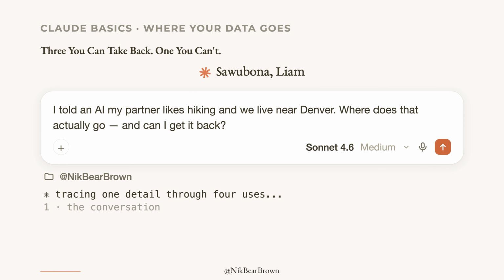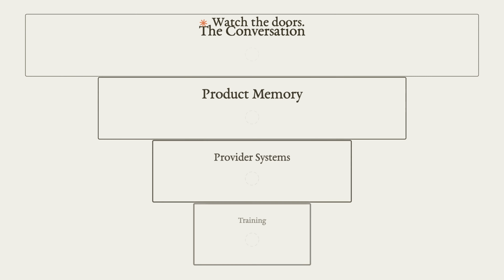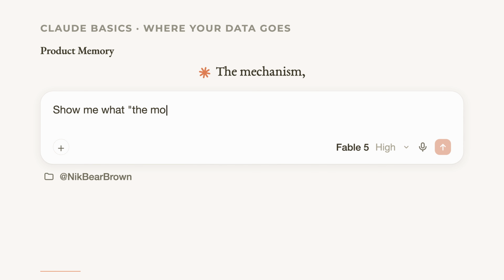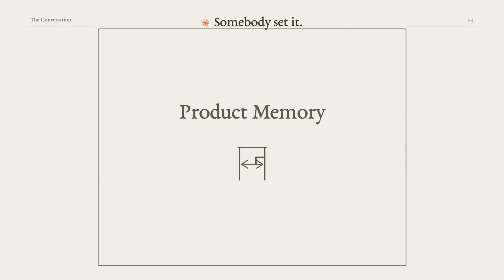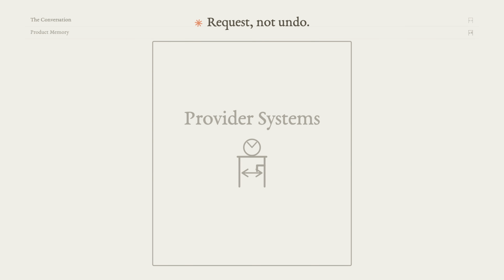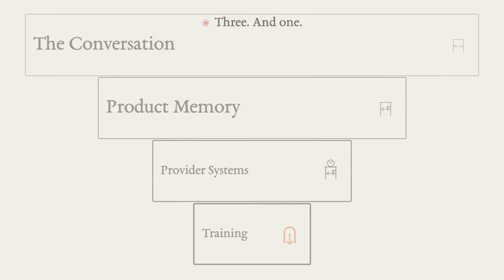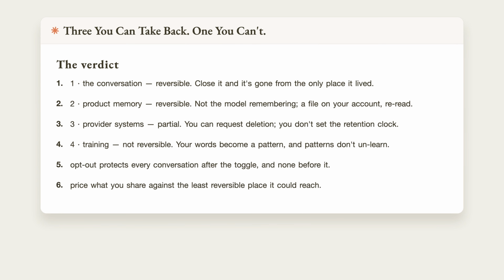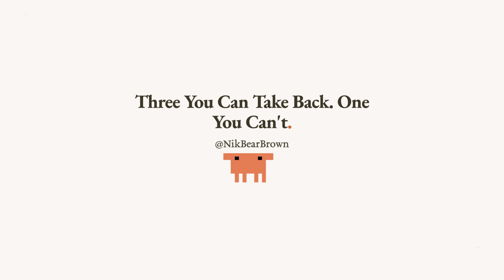Three You Can Take Back. One You Can't.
Sawubona — Liam here, in for Bear. You type one sentence into an AI. It can end up in four different places, and people talk about all four as if you're equally in control of them. You're not. Three of them you can walk back out of. One of them you can't.

**Series:** Claude Basics
**Topic:** CLAUDE BASICS · WHERE YOUR DATA GOES

## Chapters

0:00 Introduction
3:44 Verdict
4:01 Your Turn

## YOUR TURN

Your turn. Open the privacy and data settings for the AI tool you use most, and find four specific things: whether it keeps conversation history, whether it has a memory feature and whether it's on, what retention period it states, and whether training on your conversations is on or off. Then ask which of those four you could reverse tomorrow and w

*Part of the Claude Basics series.*